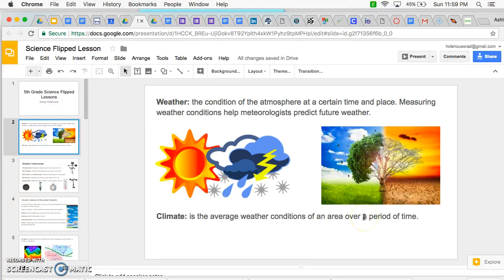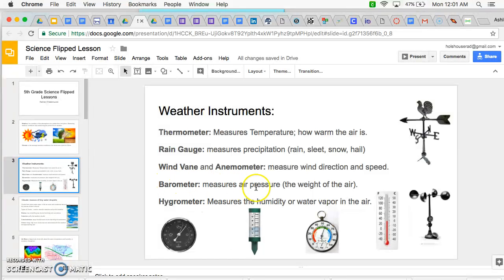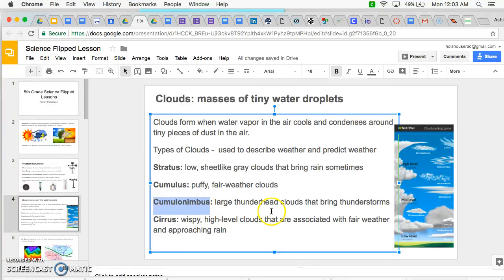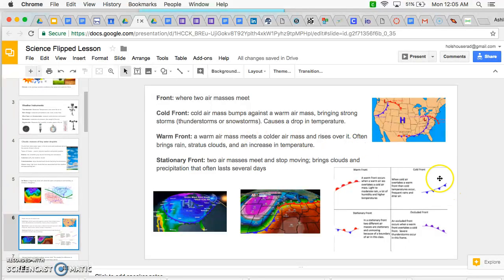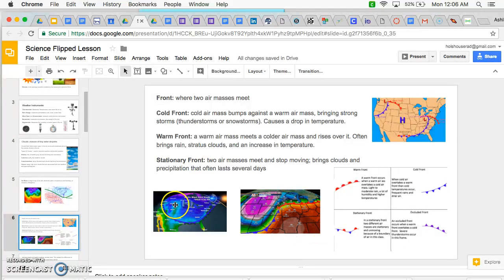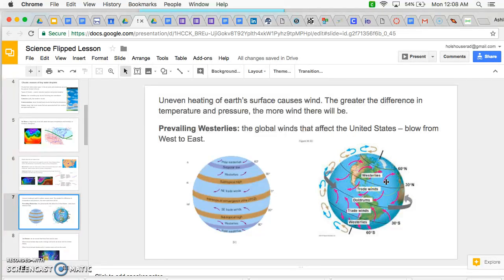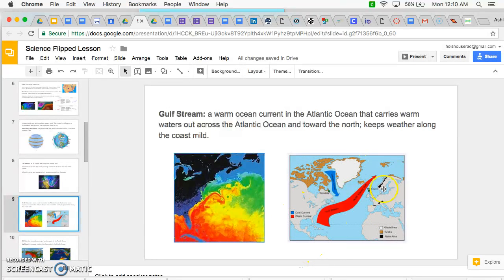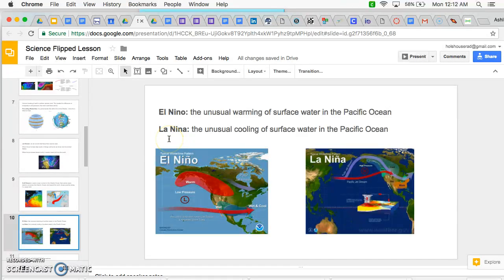Weather Flipped Lesson